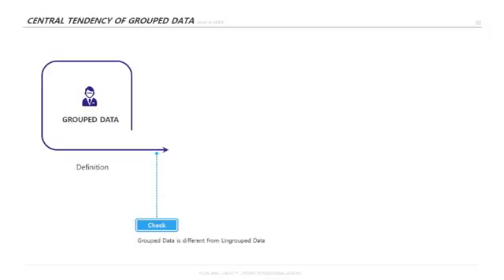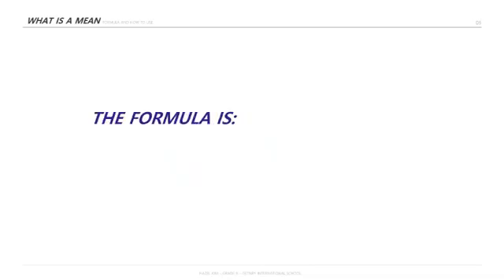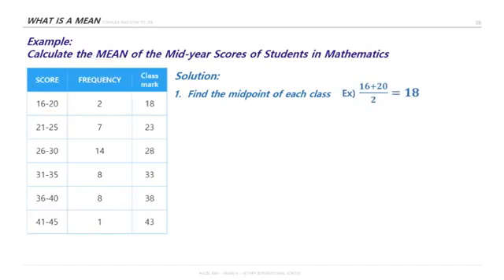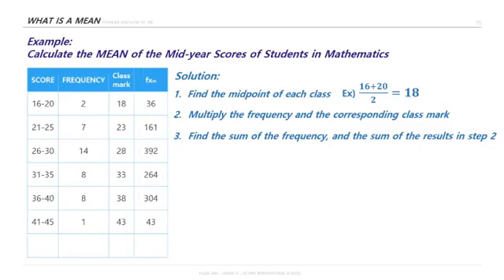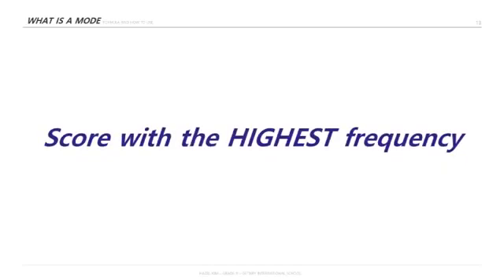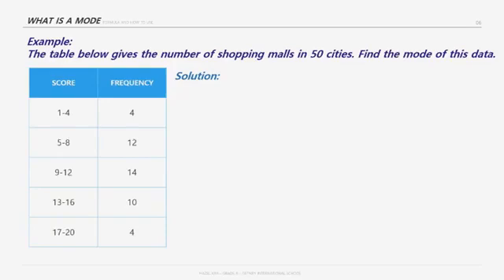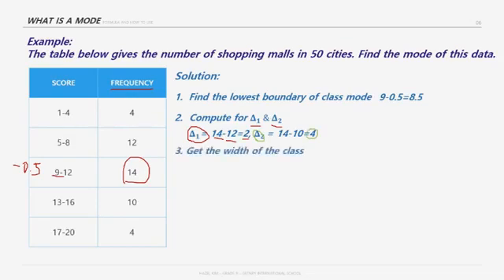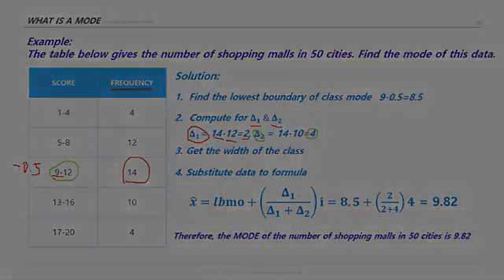Mean and Mode of Grouped Data by Hazel